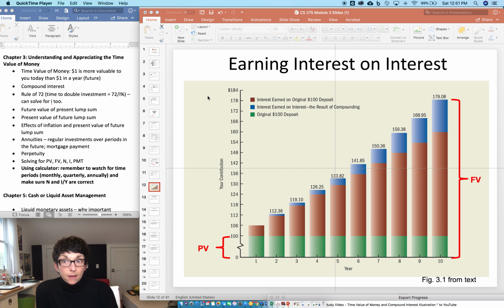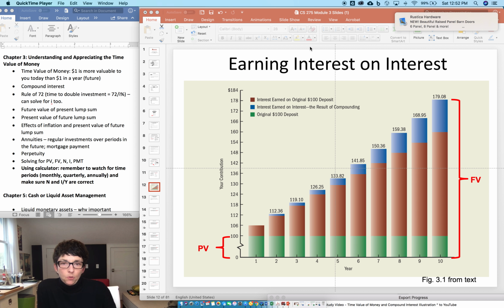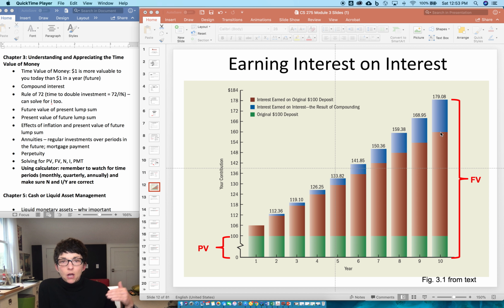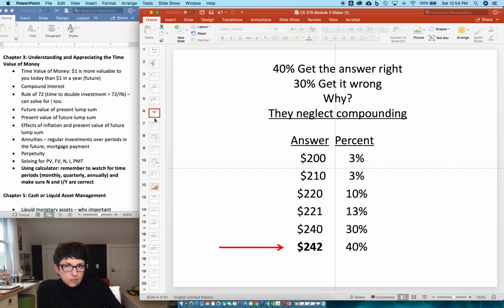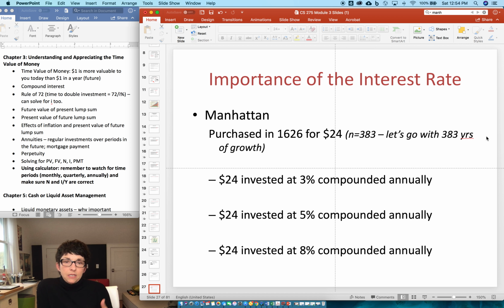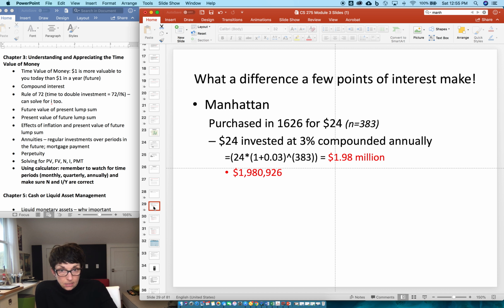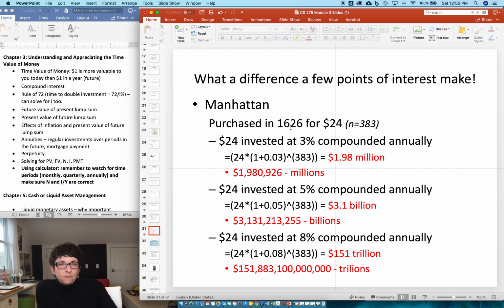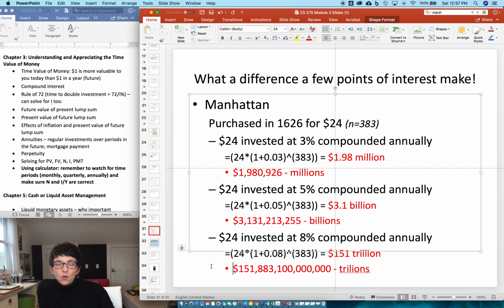CS 275 Exam Review Chap 3 Compound Interest